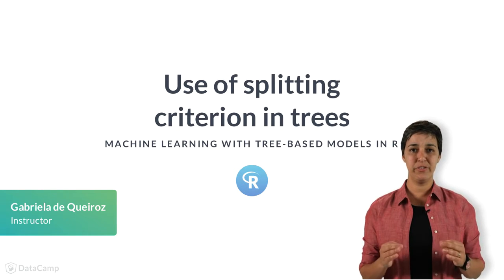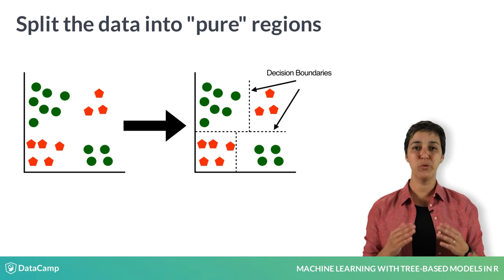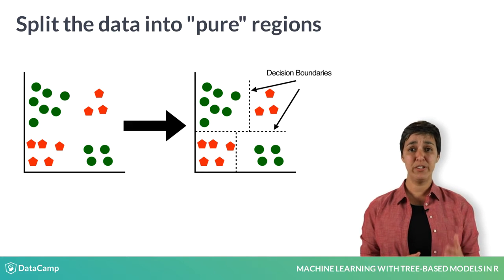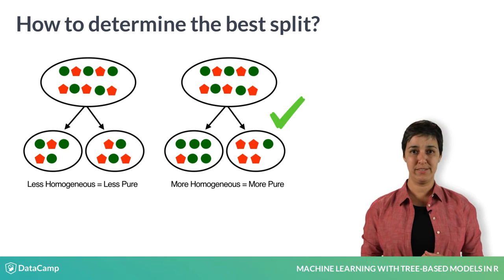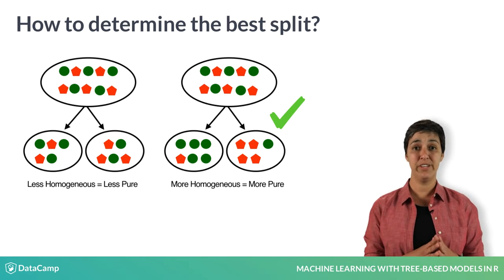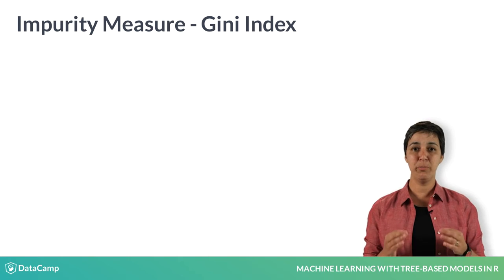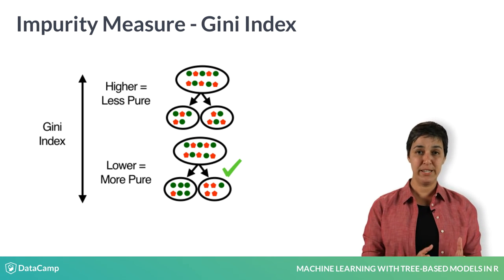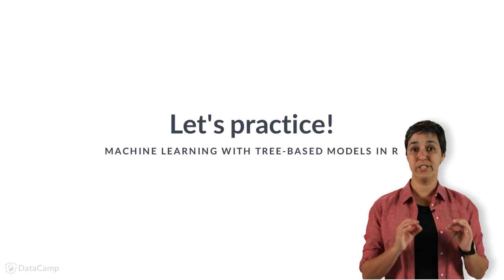R Tutorial: Splitting criterion in trees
Want to learn more? at your own pace. More than a video, you'll learn hands-on coding & quickly apply skills to your daily work.

A classification tree uses a split condition to predict class labels based on one or more
input variables.

The classification process starts from the root node of the tree and at each node, the process will check whether the input value should recursively continue to the right or left sub-branch according to the split condition. This process stops when meeting any leaf or terminal nodes.

The idea behind classification trees is to split the data into subsets where each subset belongs to only one class.

This is accomplished by dividing the input space into "pure" regions, that is -- regions with samples from only one class.

With real data, completely pure regions may not be possible, so the decision tree will do the best it can to create regions that are as pure as possible.

Boundaries separating these regions are called decision boundaries, and the decision tree model makes classification decisions based on these decision boundaries.

In this diagram, we have an example where we are able to partition the space into regions that are 100% pure -- meaning there are only examples from one class in each region.

The goal is to partition data at a node into subsets that are as pure as possible.

In this example, the partition shown on the right results in more homogeneous subsets. Since these subsets contain more samples belonging to a single class than the resulting subsets shown on the left.

So the partition on the right results in purer subsets and is the preferred partition.

Therefore, we need a way to measure the purity of a split in order to compare different ways to partition a set of data.
It turns out that it works out better mathematically if we measure the impurity rather than the purity of a split.

So the impurity measure of a node specifies how mixed the resulting subsets are. Since we want the resulting subsets to have homogeneous class labels, not mixed class labels, we want the split that minimizes the impurity measure.

A common impurity measure used for determining the best split is the Gini Index. The lower the Gini Index the higher the purity of the split. So the decision tree will select the split that minimizes the Gini Index.
Besides the Gini Index, other impurity measures include: entropy (or information gain), and misclassification rate. We won't go into how to calculate each of these in this course. All you need to know is that they each measure how mixed the partitions are.

Let's practice now practice how to compare models with a different splitting criterion in R.